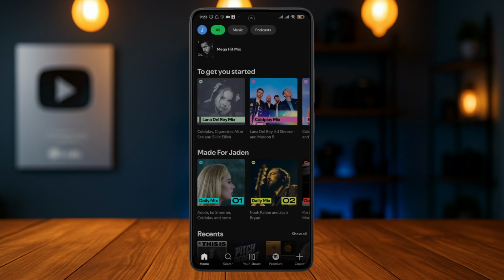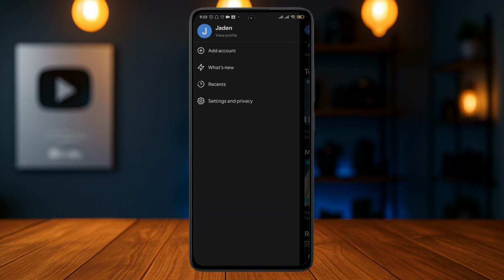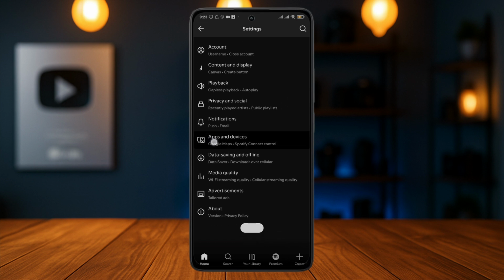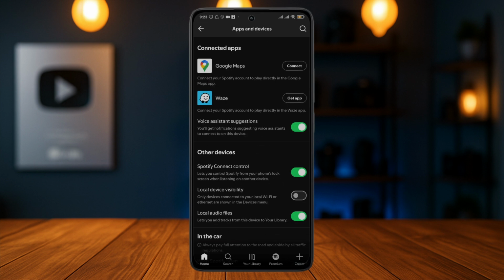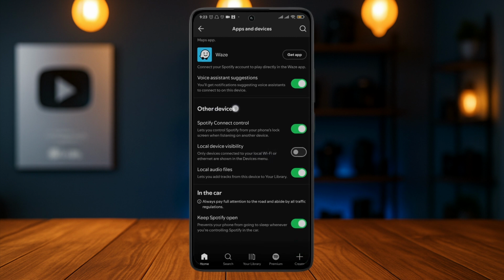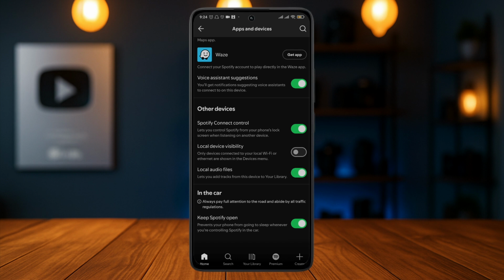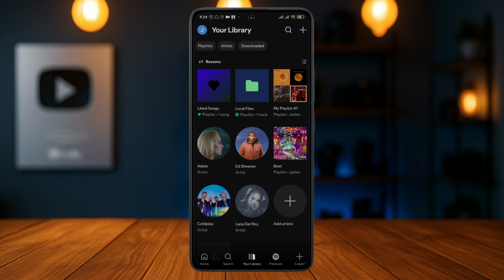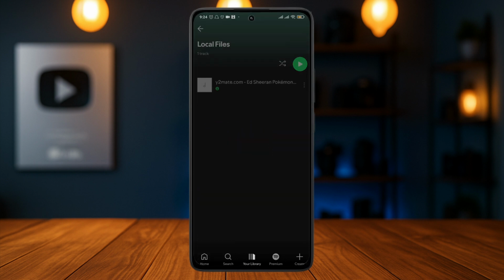How to play local files on Spotify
In today’s video, I’ll show you how to play local files on Spotify. This tutorial will guide you step by step to get your local audio files playing seamlessly.

First, open the Spotify app on your device. To enable local file playback, tap on the profile icon at the top left and navigate to Settings & Privacy. Inside the settings, locate the Apps and Devices section.

Under Other Devices, you’ll find the option called Local Audio Files. This feature lets you add tracks stored on your phone to your Spotify library. Make sure to toggle this option on if it isn’t already enabled.

Once enabled, go to your Library, and you’ll see a new section called Local Files. Here, all the audio files stored on your phone will appear. Simply tap on any song or podcast you want to play, and it will start playing directly through Spotify.

That’s it! Now you know how to play your local music and podcasts on Spotify. Enjoy listening to your favorite audio files in one place!